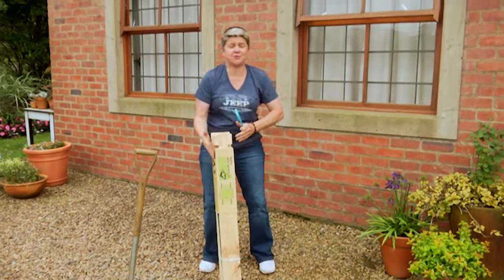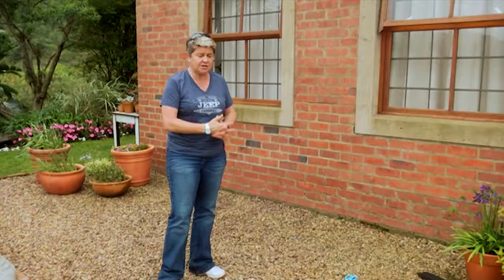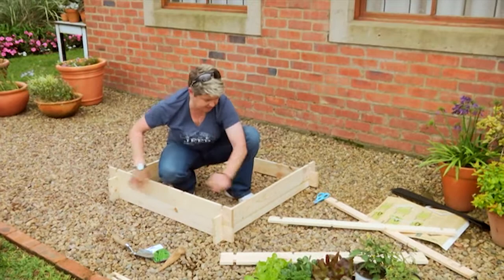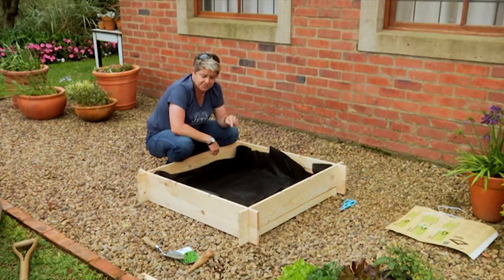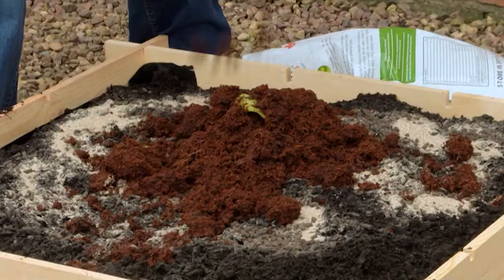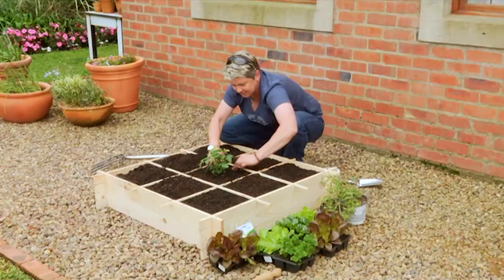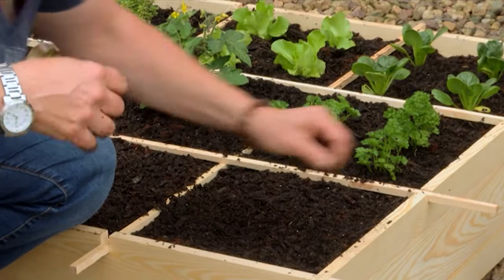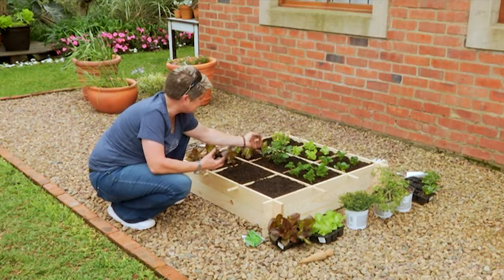Square Foot Vegetable Gardening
In this video, Tanya Visser shows you all you need to create the vegetable garden of your dreams in one square meter.